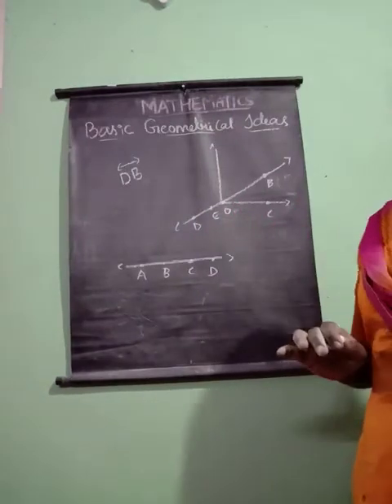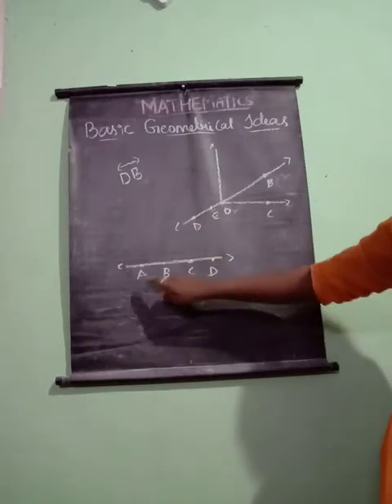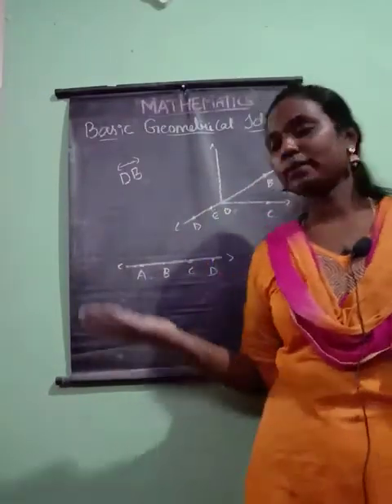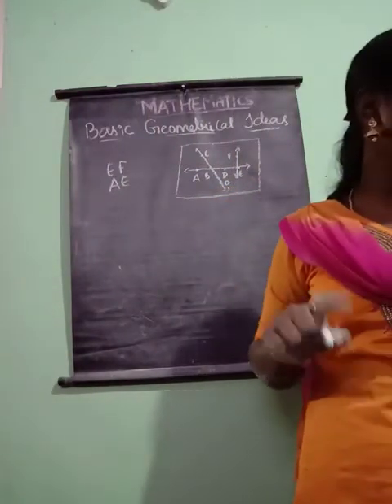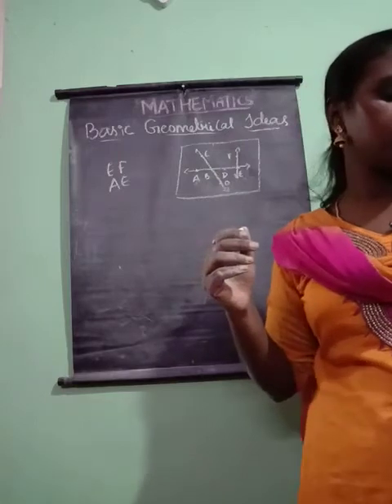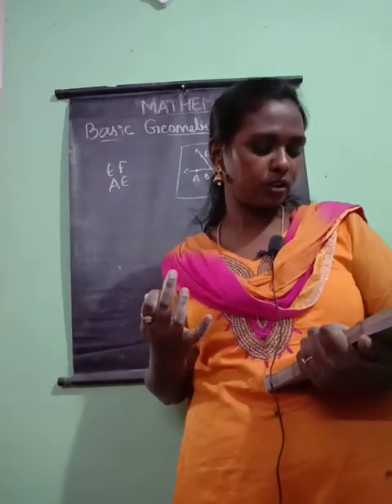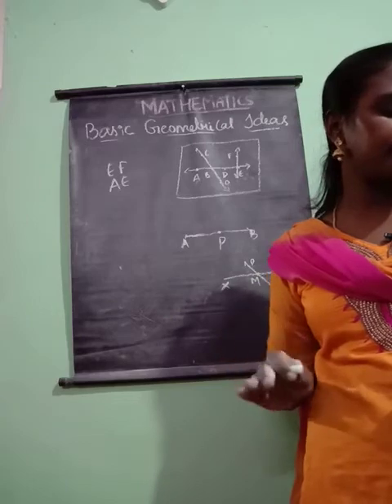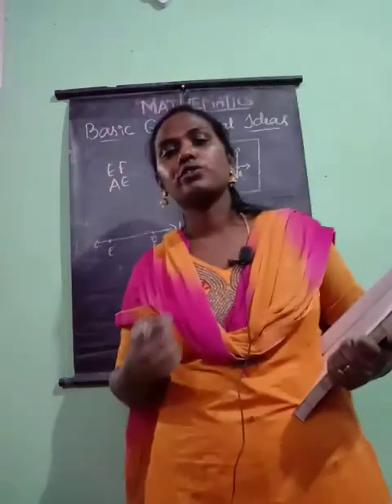Mathematics class 6 Chapter 4 part 2